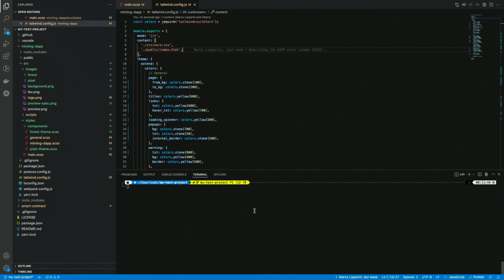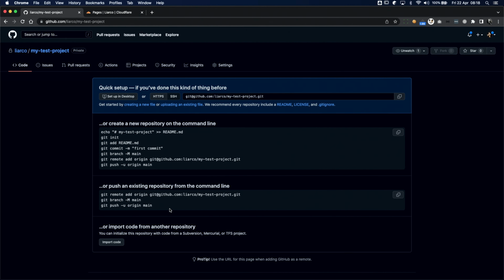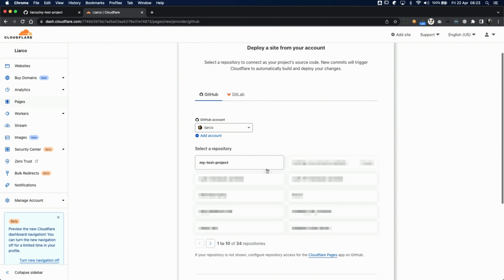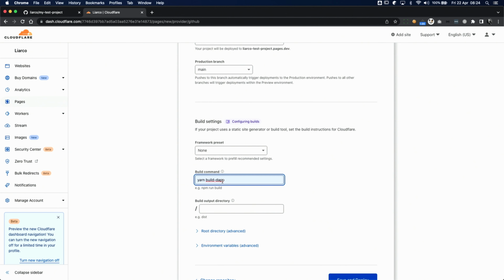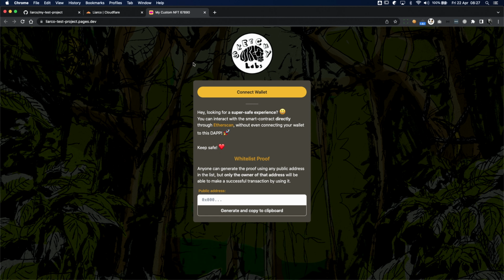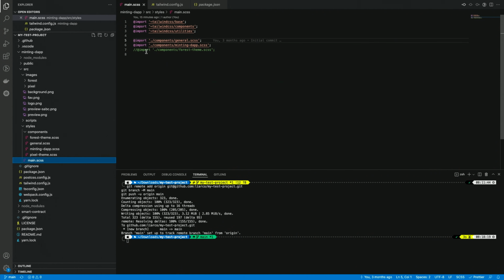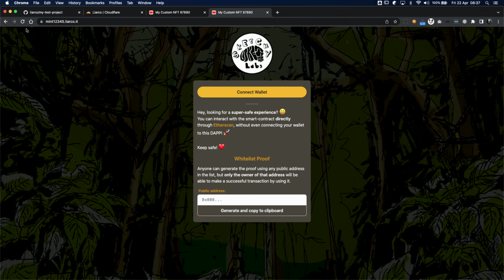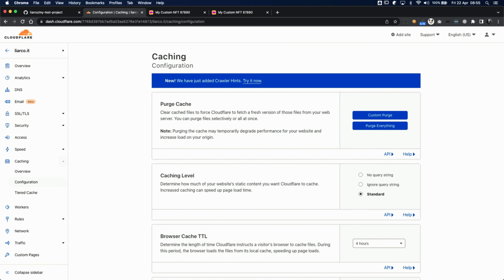ERC721 Collection 101 - 09 - Deploying the DAPP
In this video you will learn how to deploy the DAPP straight from your GitHub repo, with a powerful hosting platform, a global CDN and with just a couple of clicks.